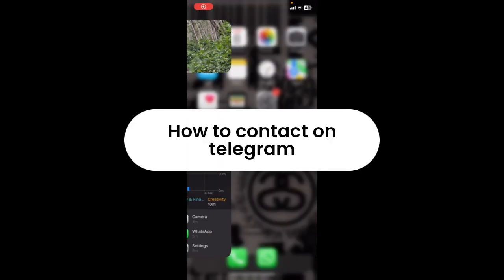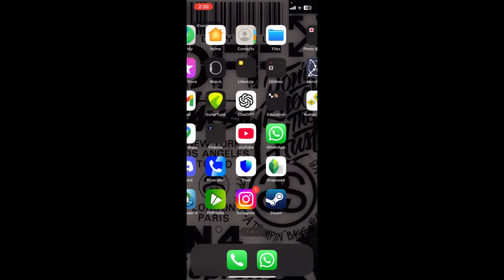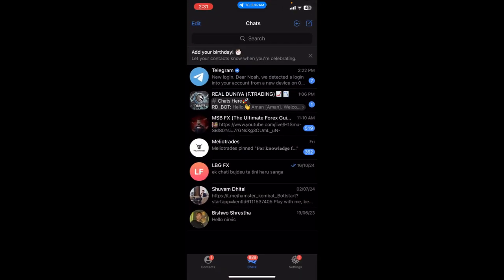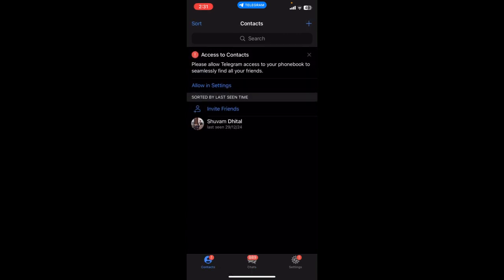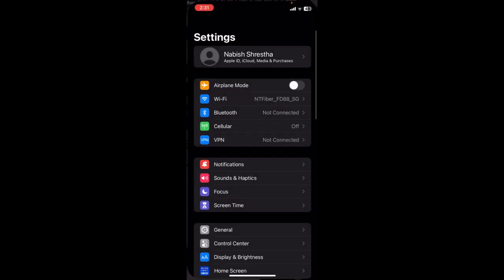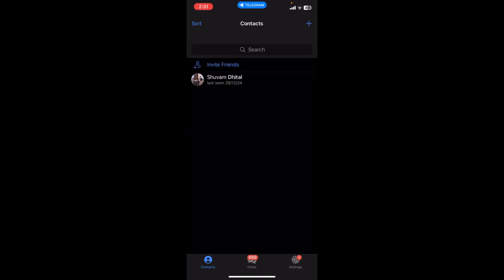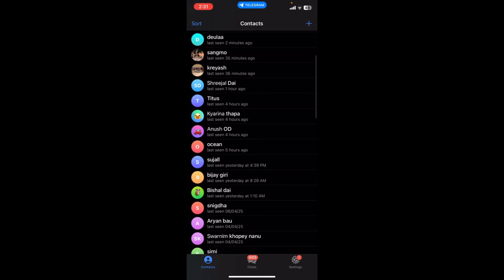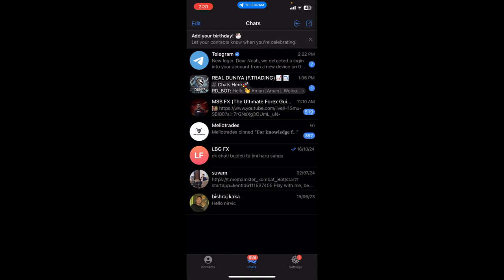How to Add Contacts on Telegram 2025?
Want to add contacts on Telegram quickly and easily? This simple guide will walk you through the process of adding contacts, whether you're using a phone number or syncing your contacts list. With this tutorial, you'll be able to expand your Telegram network in no time.

✅ Watch now and start adding contacts on Telegram today!